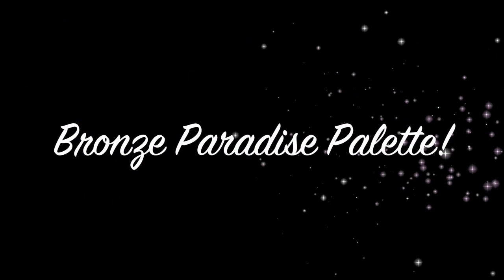BH Cosmetics Bronze Paradise Palette! Swatches & Review!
Hey guys!! Bonus video! I've been meaning to post this review for a while for y'all!! And I have another BH Cosmetics palette coming in the mail soon that I'll be reviewing for y'all soon!! ;)

Products Mentioned:
Bronze Paradise Palette

Makeup Geek -
Some of my FAVORITE eyeshadows & blushes:

Great Brushes! -

What I'm Wearing:
Top: Thrifted
Bracelets: Tiffany's & craft fairs

My Makeup:
I forgot to write it down! :(((
But the Bronze Paradise Palette palette for sure, and I believe Maybelline Clay Crush on the lips?